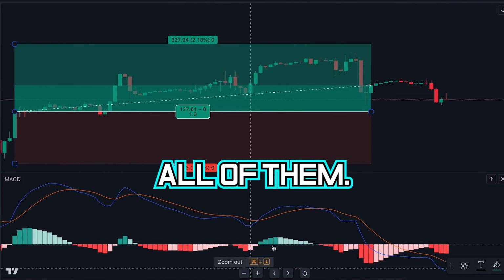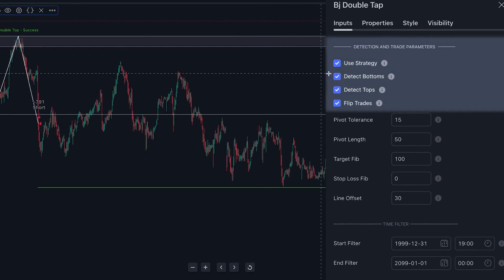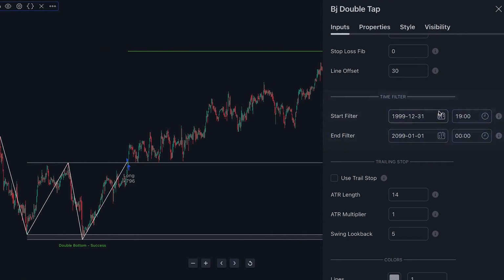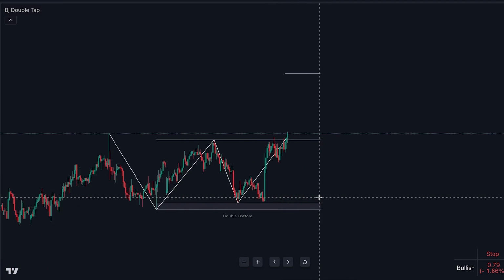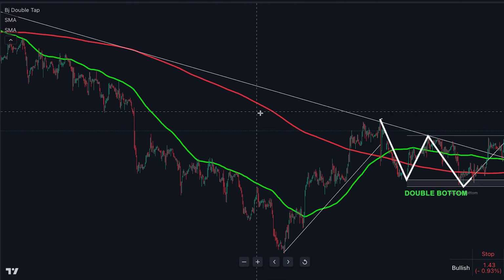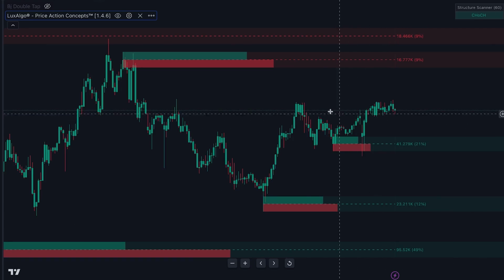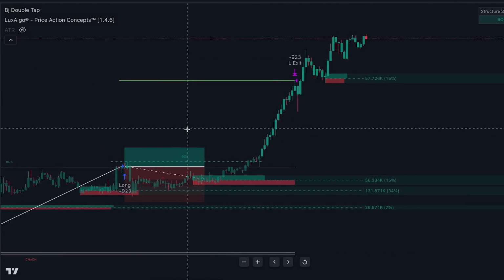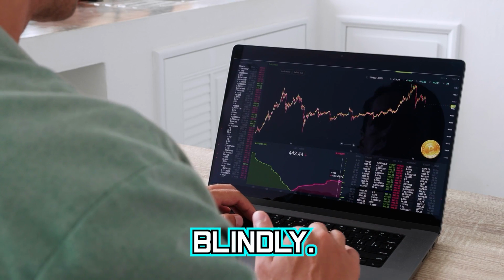BEST Trading Strategy with Backtesting (Beginner Friendly)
In this video we go over a indicator that provides backtesting capabilities allowing you to see the performance of the indicator on any asset and we're going to show you exactly how to use this information when trading your strategy. We hope you enjoy the video.